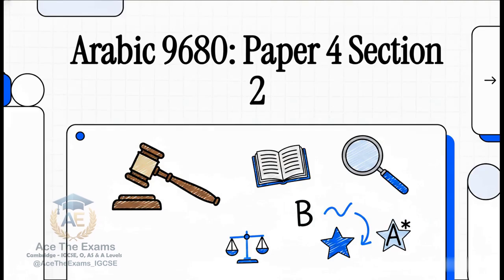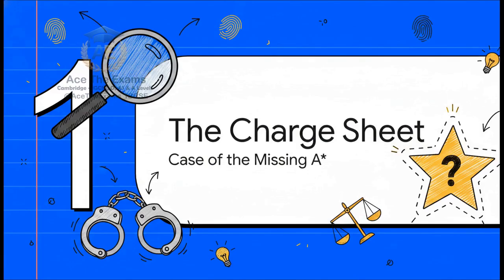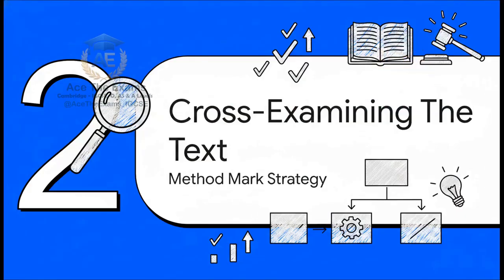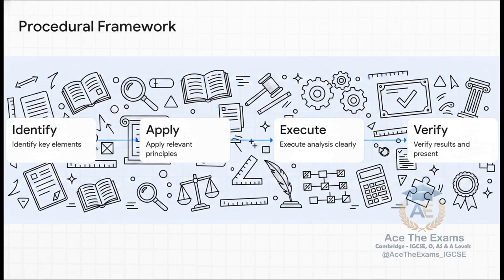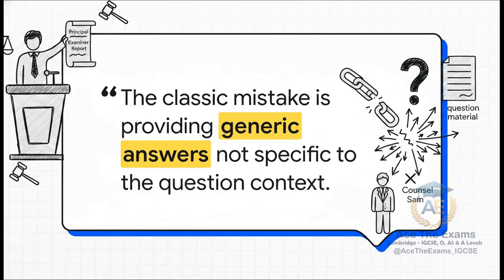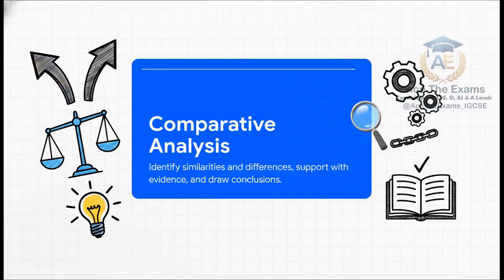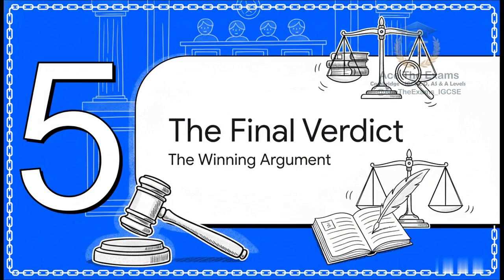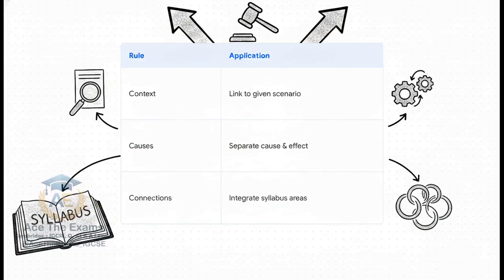Paper 4- Section 2 Essay Questions - Arabic 9680 - AS and A Level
Welcome to Ace The Exams! This lesson covers Paper 4- Section 2 Essay Questions - Arabic 9680 - AS and A Level.

Subject: 51 Arabic - Cambridge AS and A Level 9680